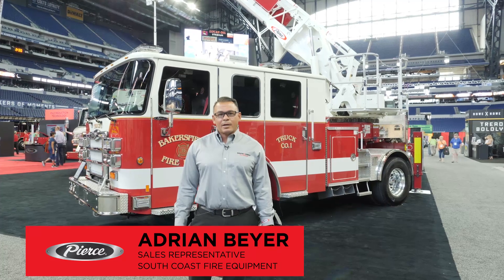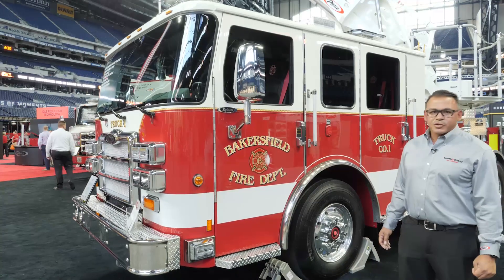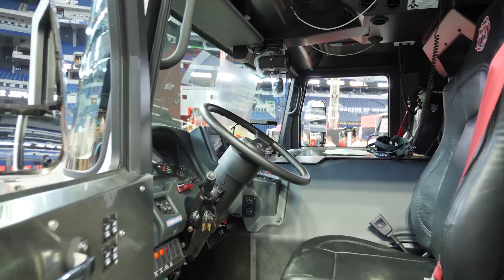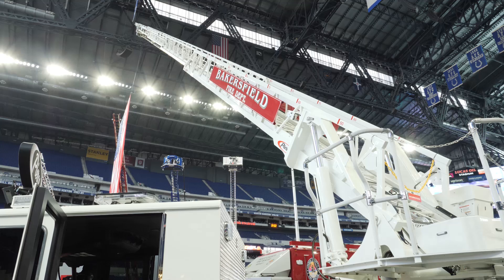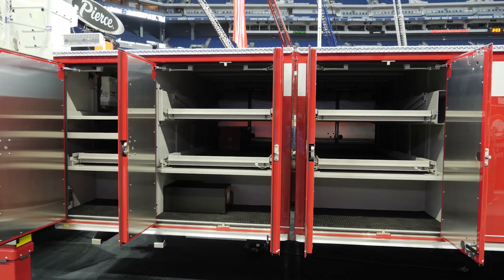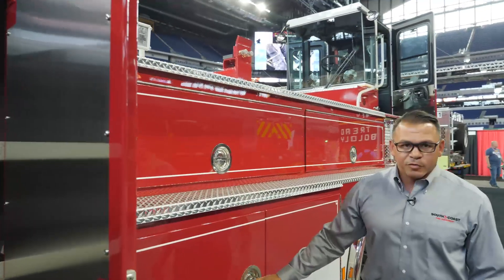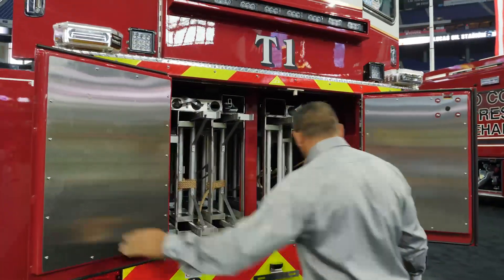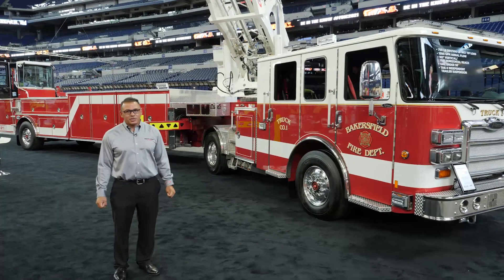Enforcer™ Ascendant® 107’ Heavy-Duty Tiller Aerial Ladder – Bakersfield, CA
Join Adrian Beyer of South Coast Fire Equipment as he walks around Bakersfield Fire Department’s Enforcer 107’ AscendantTDA. They chose the Enforcer chassis because of its single piece windshield and to have more room in the cab. The overall length of the TractorDrawnAerial is 53’, which is shorter than a typical TDA, to allow it to fit in the fire station. The top of the rear tiller section is inset to give the operator increased visibility from the tiller cab.

CHASSIS
Chassis: 70” Enforcer cab
Seating capacity: 4
Overall height:  11’ 2”
Overall length: 57’ 6.5”
GVW Rating: 71,800 lb
Front axle: Meritor FL-941, 18,000 lb
Rear axle: Meritor RS30-185, 31,000 lb
Engine: Cummins X12, 500 hp, 1695 lb-ft
Electrical: Command Zone Advanced Electronics System

BODY
Material: Aluminum
Shelving: Adjustable up to 500 lb
Doors: Lap

AERIAL DEVICE:
Device: Ascendant 107’ Tiller
Reach: 107’ vertical, 100’ horizontal
Tip Load: 750 lb dry, 500 lb wet
Equipment: 100 lb allowance
Flow rate: 1500 gpm
Stabilizers: 1 set, 17’ spread

Job Number: 35592
Dealership: South Coast Fire Equipment